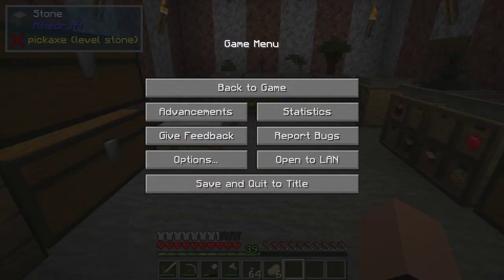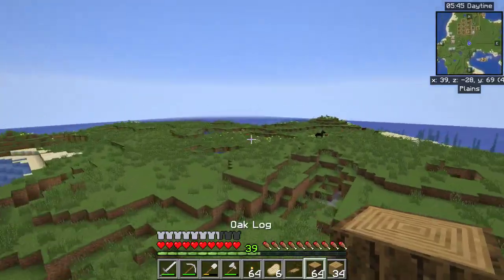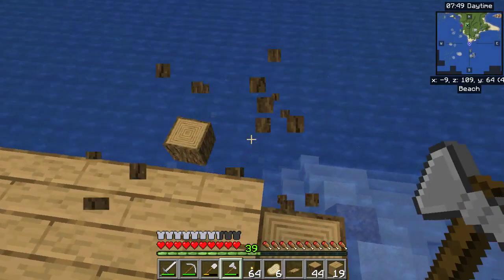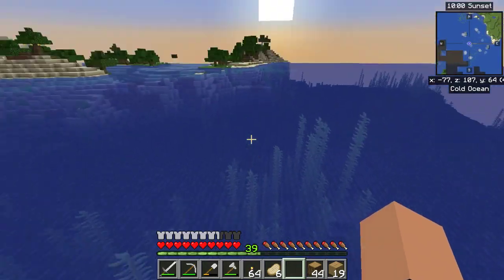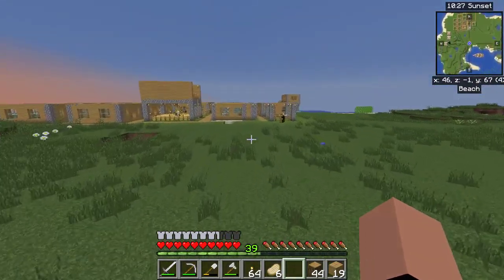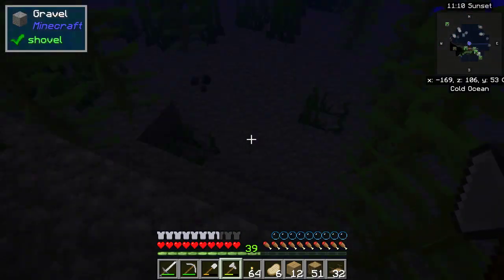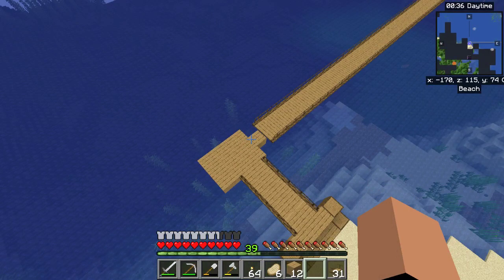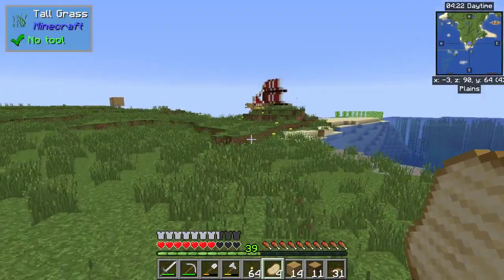Episode 12: Macaw Bridge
We look at Macaw Bridges and make one to a neighboring island.